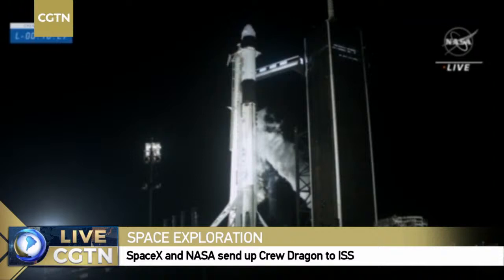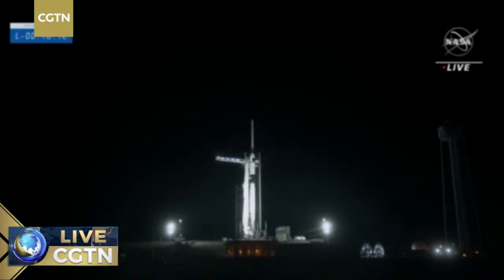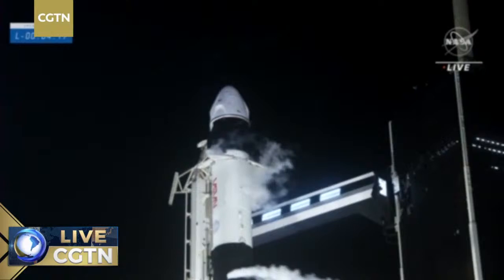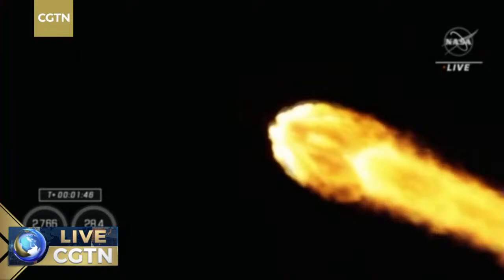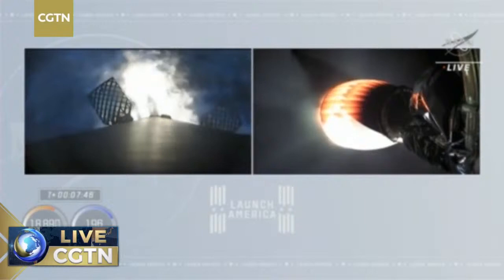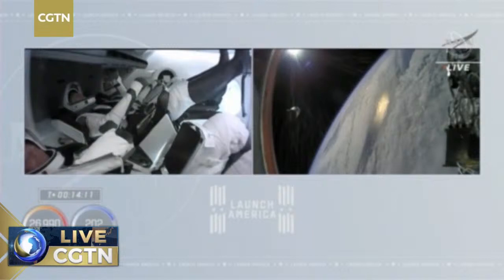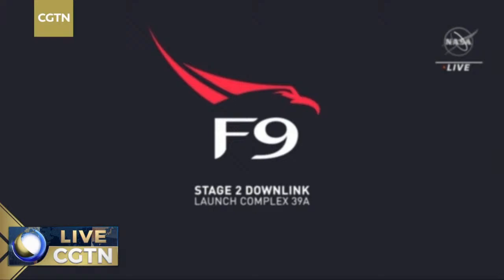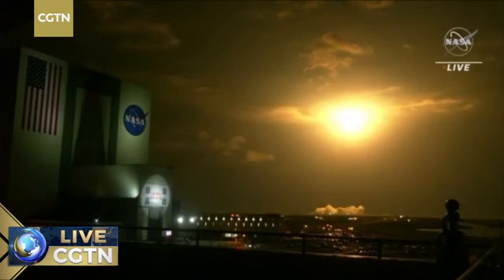Live: SpaceX and NASA launch Crew-2 mission to ISS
NASA and SpaceX launch the Dragon's second six-month operational crew mission (Crew-2) to the International Space Station (ISS). Four astronauts fly aboard the Dragon spacecraft during the Crew-2 mission. Apart from two NASA astronauts, two international partners from the Japanese Aerospace Exploration Agency (JAXA) and European Space Agency (ESA) are also involved. It is the first time two Crew Dragons are attached simultaneously to the orbiting laboratory.
NASA's Commercial Crew Program has worked with several American aerospace industry companies to facilitate the development of the U.S. human spaceflight systems since 2010.